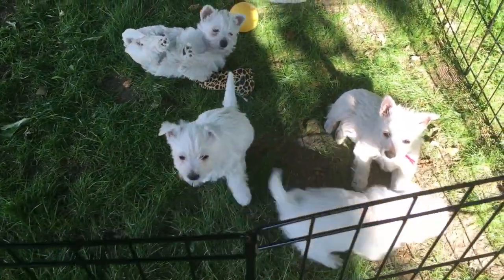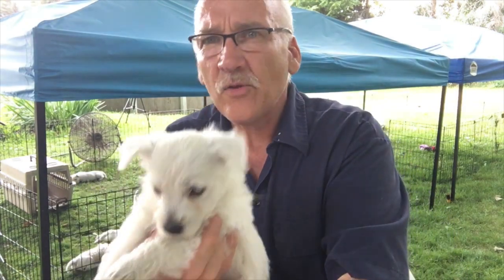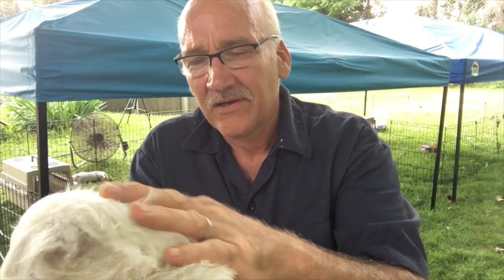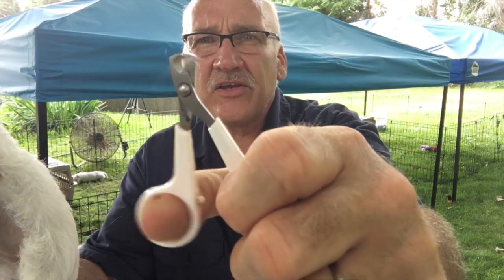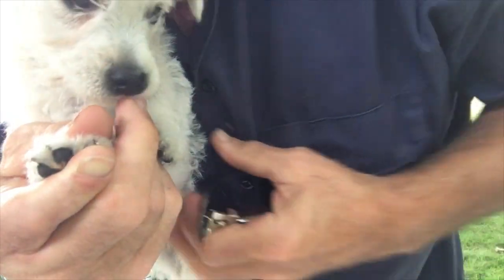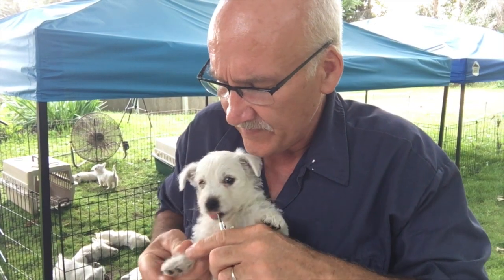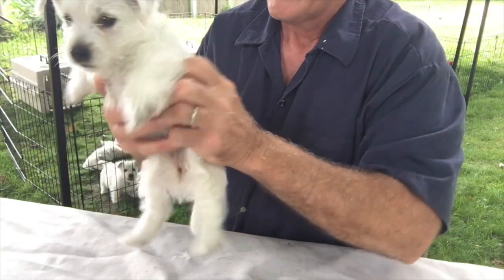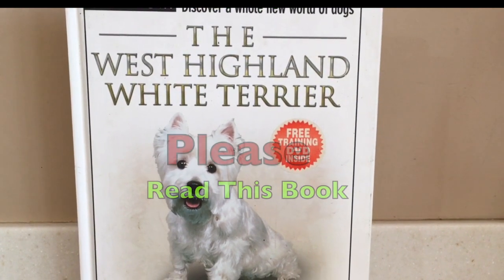Maintaing Your Westie Puppy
Here are some tips on Maintaing Your Westie. I recorded this in the summer and totally forgot about it so here it is!  I hope this helps you feel confident about caring for your puppy.

       ASPCA National Animal Poison Control Center  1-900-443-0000

Hi My name is Mike and My wife is Carol and we have been raising dogs for going on 30yrs

Proplan Toy Breed Puppy Food

Whitening Shampoo

Angel Eyes

Dog grooming supplies

ID TAGS

Puppy Kong

Puppy Food

Auto Harness

Pet Carseat

Pet Bed

Dog Crate

Bed for Crate

Food Dishes

Small Harness

Pet Toys

Pet Boots:—https:  //amzn.to/3gOkqIU

Pooper Scooper

IndoorPotty Mat

Exercise Pen

Dematting HairBrush

Self Cleaning Brush

Nail Clippers

Bark training collar

Puppy Gate